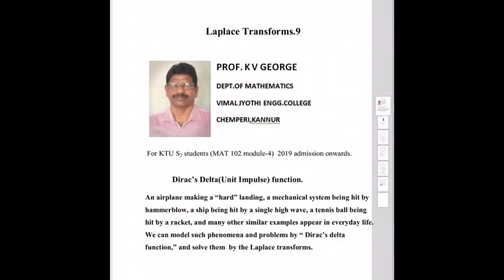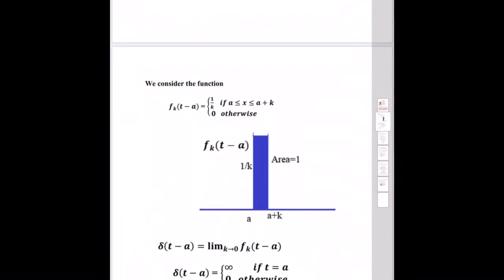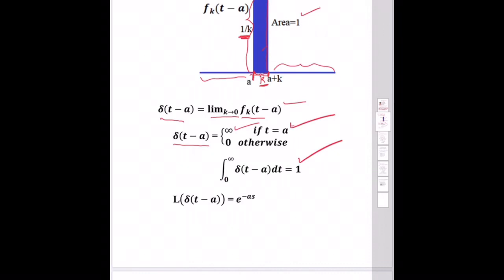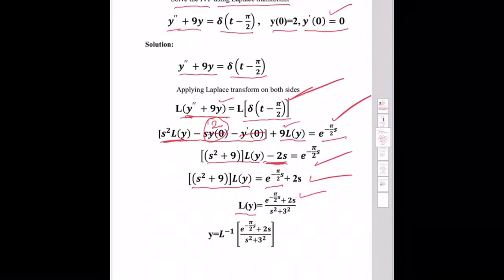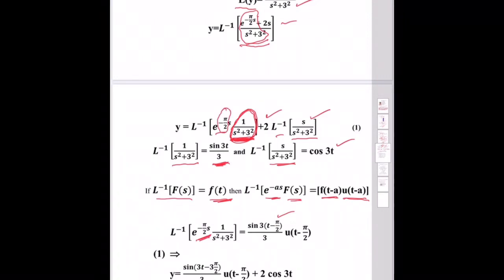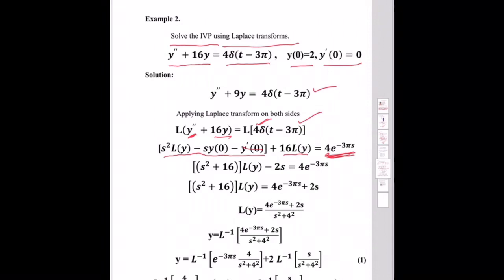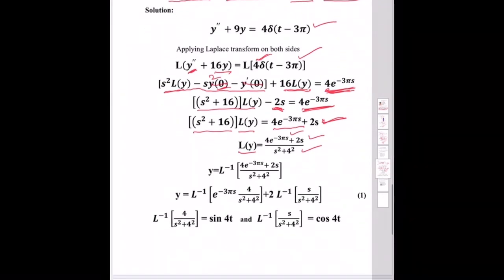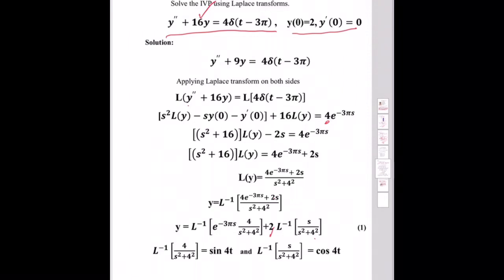Laplace Transform-9. Dirac’s Delta Function.MAT102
Dirac’s Delta Function . MAt102.